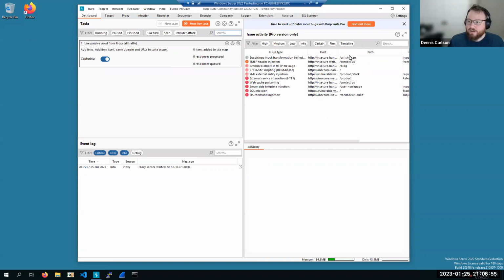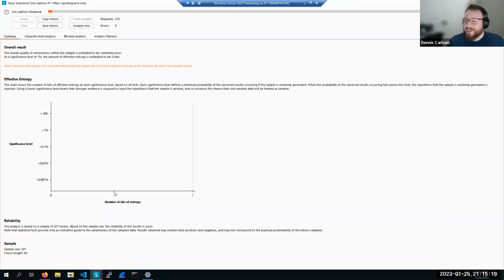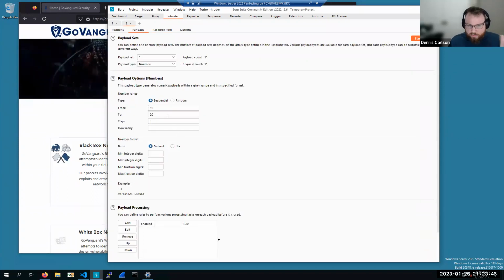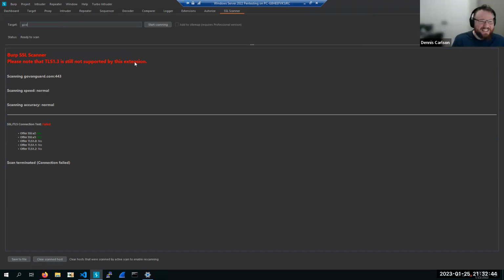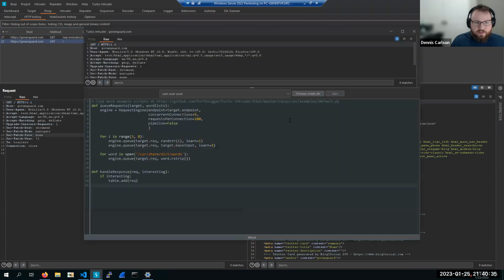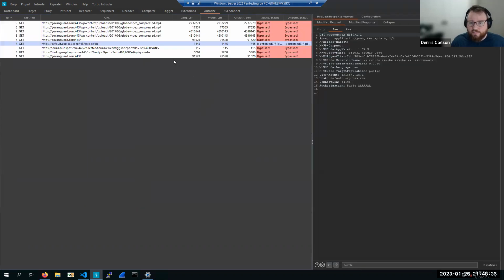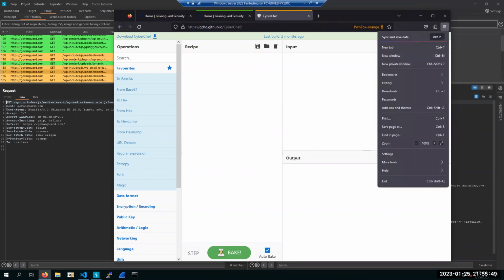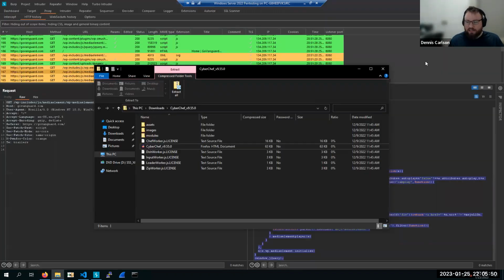Tools of the Trade For Web App Pentesting - Part 1